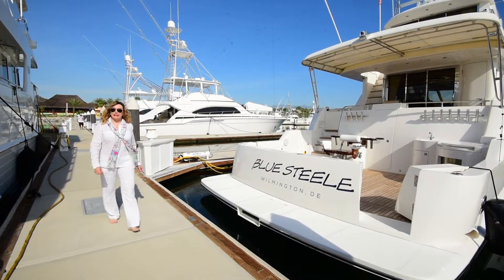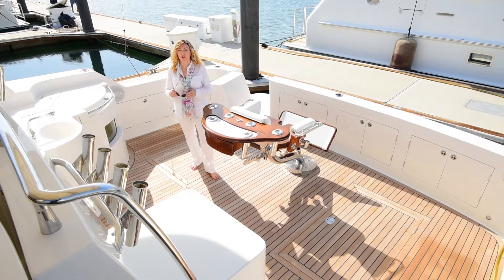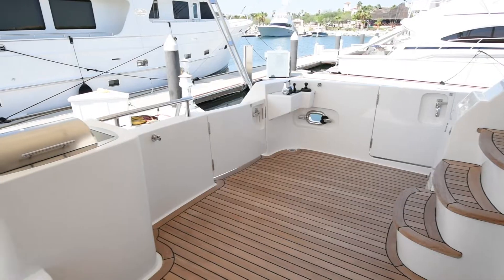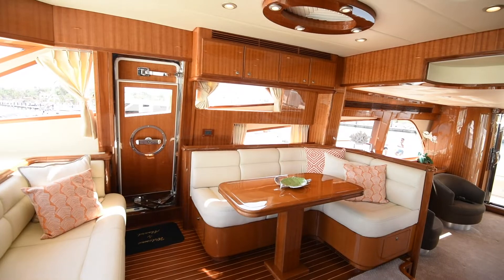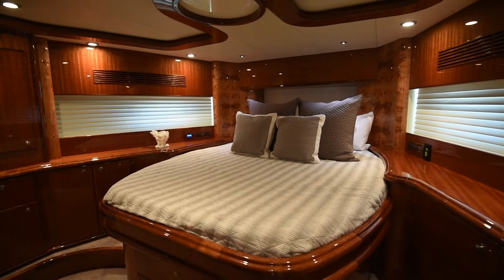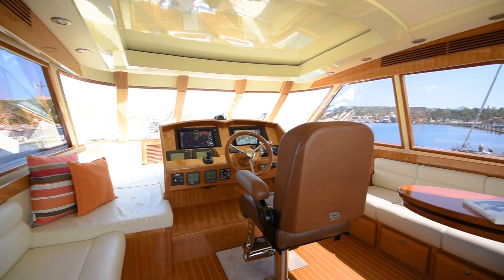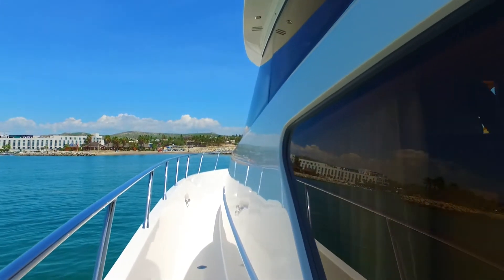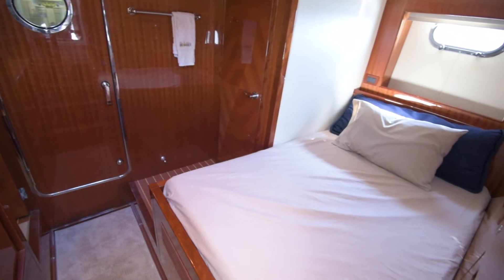"Blue Steele" 2012 McKinna 69 Skylounge Yacht For Sale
$1,699,000 | CABO SAN LUCAS MEXICO
A $200,000 Price Reduction!

Blue Steele is a 2012 McKinna 69 Skylounge with Cockpit yacht for sale presented by Galati Yacht Sales.

The 69 McKinna Skylounge Blue Steele offers the best of both worlds. An incredible cruising platform with large entertainment spaces and a versatile fishing cockpit to fish, dive and explore. This particular yacht is an incredibly well-maintained single owner vessel with many well thought-out options and features. If your mission is to travel in ultimate comfort and style and have the versatility of a functional cockpit, call today to schedule a showing on this turn key 69 McKinna Skylounge with Cockpit.